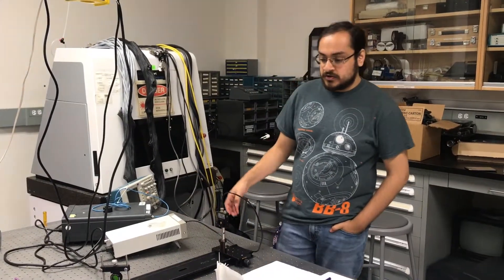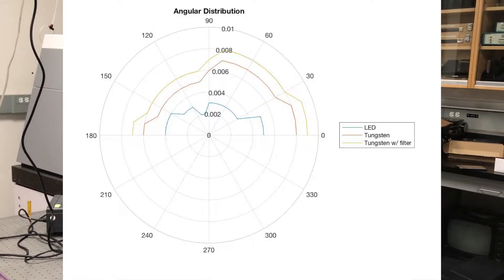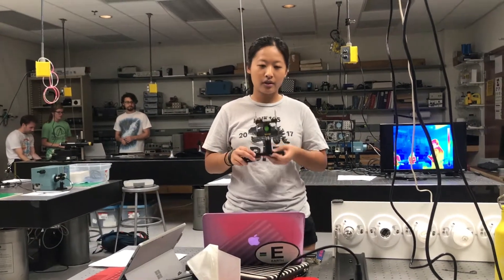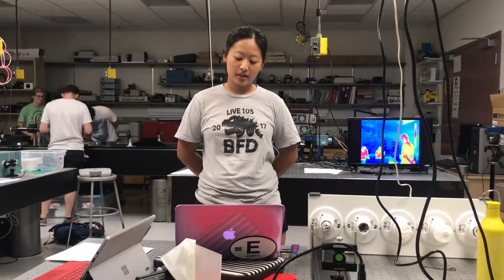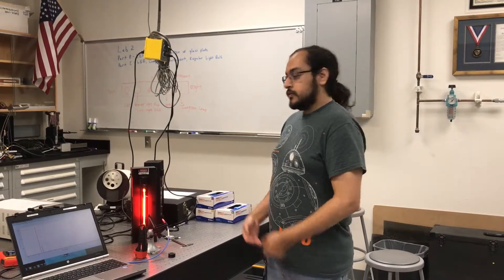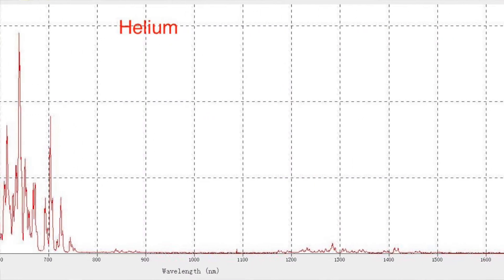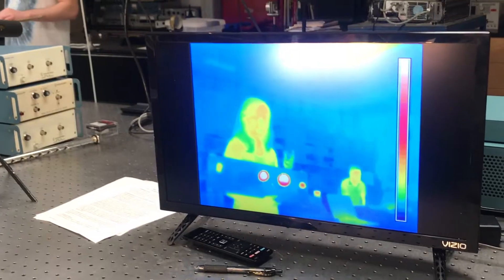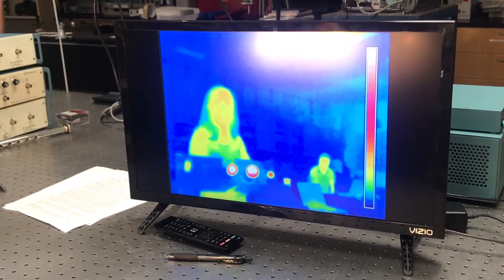Incoherent Sources Lab 2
Opti 471 Lab 2: Incoherent Sources

Lab Members: Micaehla May, Jilian Nguyen, Carlos Ogas